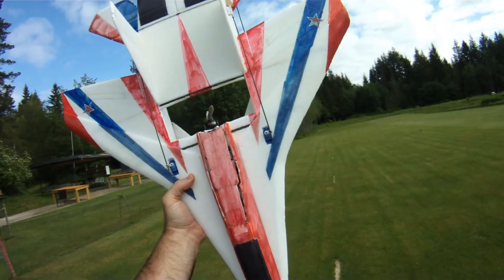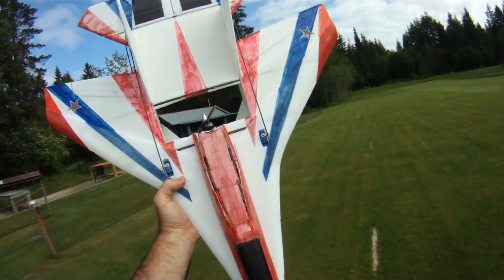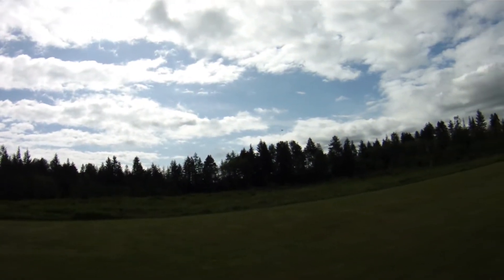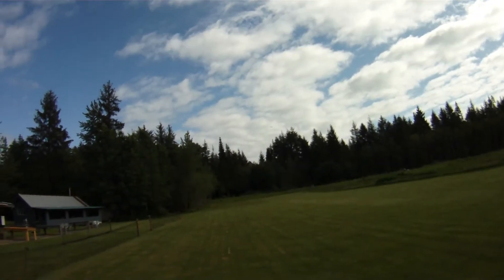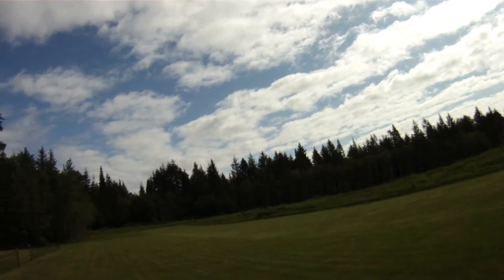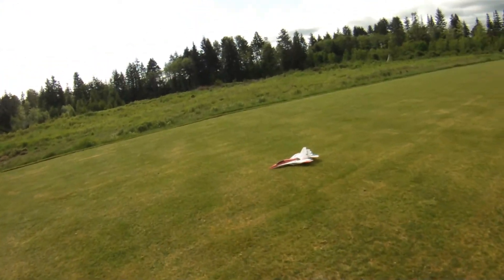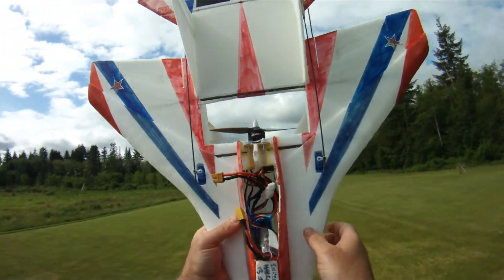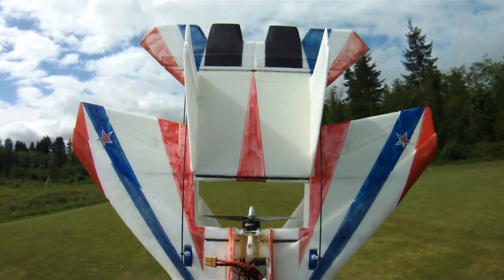Field test - EMAX LS2206 2700 kv motor 6x4 APC gas prop on 3S - 24 May 2018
Field test footage of the EMAX LS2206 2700 kv motor with the 6x4 APC gas prop on 3S.

Today's setup -

Motor - EMAX LS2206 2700 kv

ESC - Turnigy AE-45 with custom settings of 22.5 degrees timing and 24 KHz PWM frequency

As mentioned in the video, you can read the full details of the bench testing I have done on this motor on this spreadsheet

As also mentioned, even though I saw better numbers on the bench and top end speed with the Gemfan 6045 CN prop than I did with the 6x4 APC gas prop, the motor was struggling quite a bit at full throttle especially on climbouts.  I certainly didn't think that the better top end speed with the GF 6045 prop was equivalent to 250 grs more thrust as seen on the bench.  I think the motor does not quite have the torque to continue spinning the 6045 prop under really heavy load.  It was pretty warm on landing, so I would probably opt for the 6x4 APC gas for now with this motor.

Cheers,

Scott